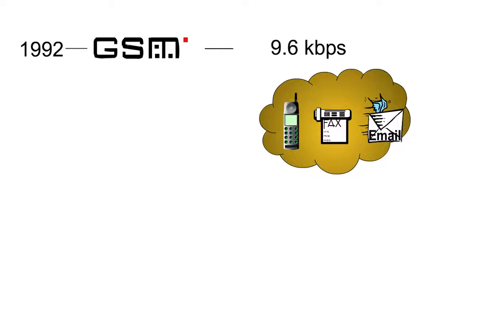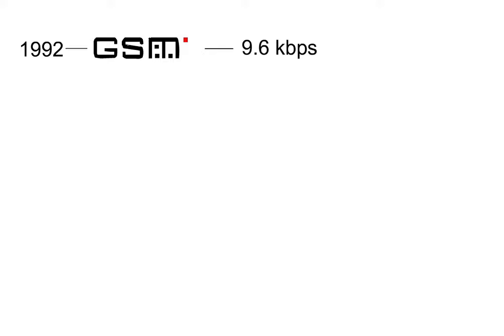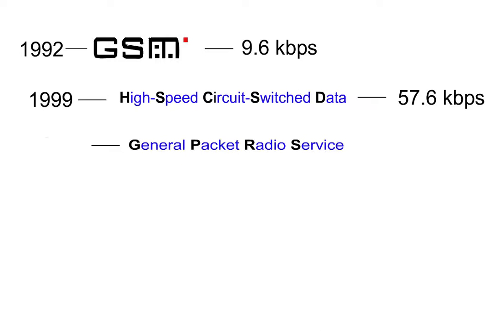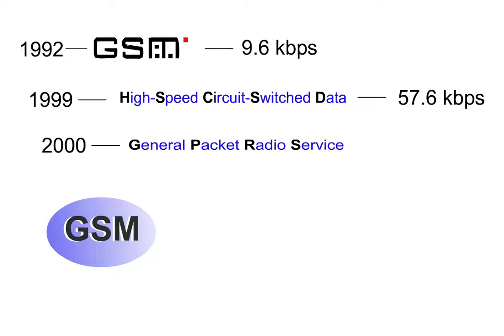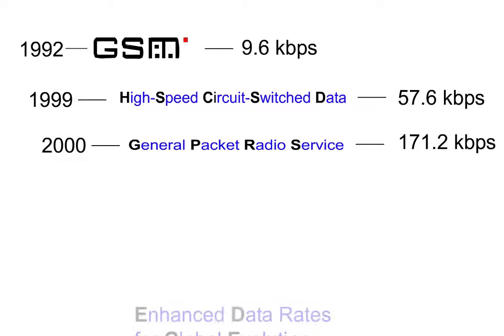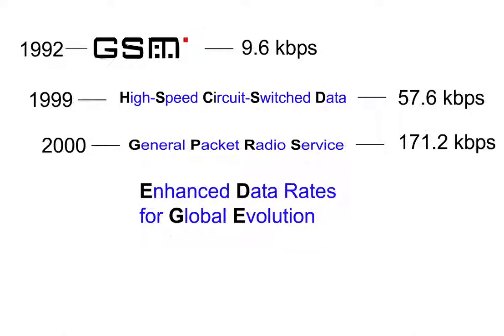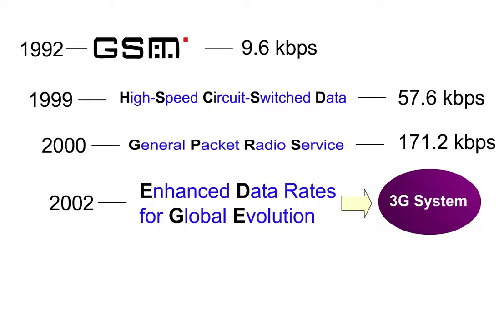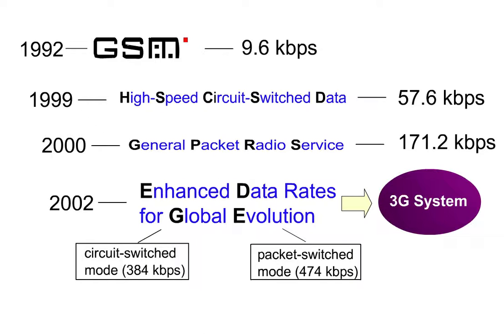1 Introduction 1 What is EDGE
Objective
On completion of this module you will be able to ...
describe the necessity for EDGE
explain the key benefits of EDGE as an enhancement to GSM and UMTS
describe the situation of EDGE in the Americas